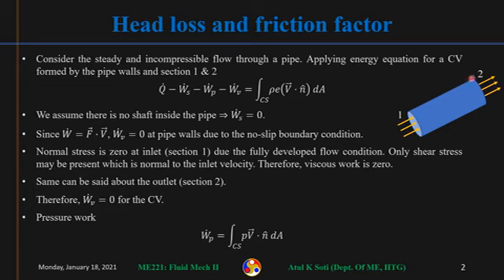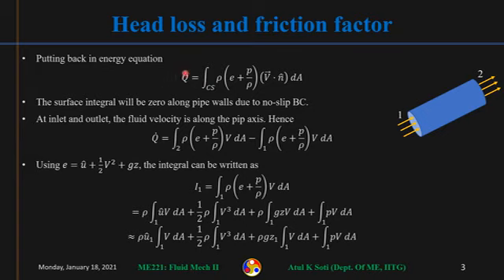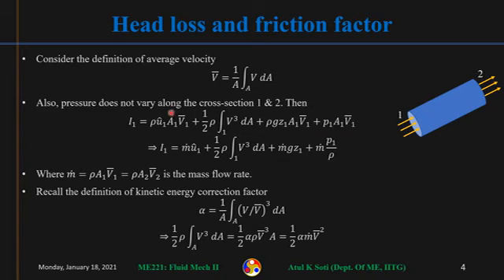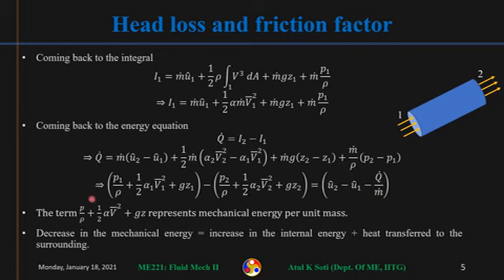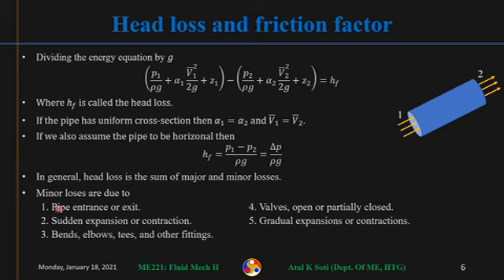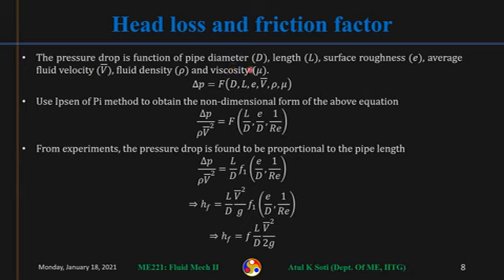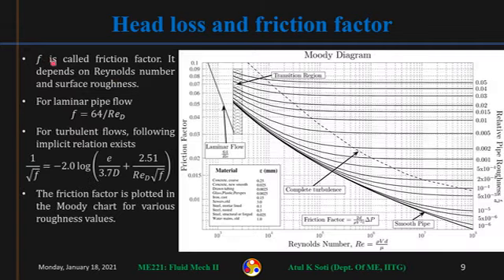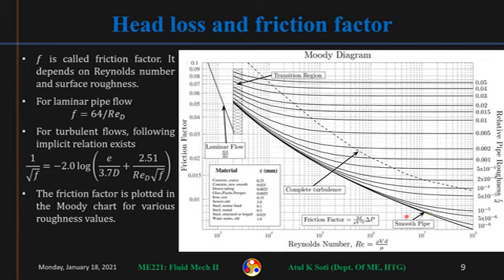L4 Losses In Pipes 1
Happy Learning!